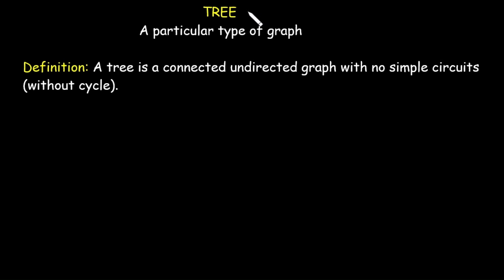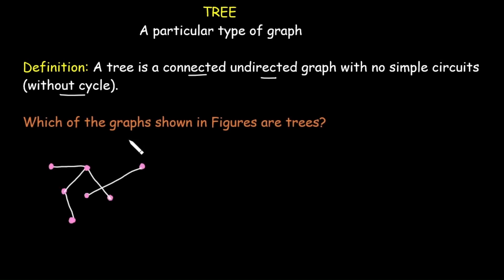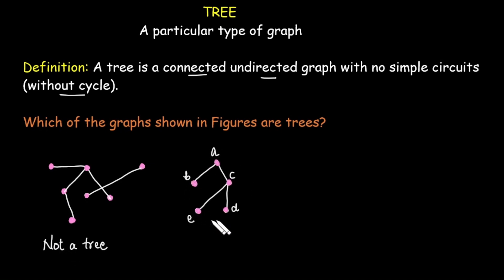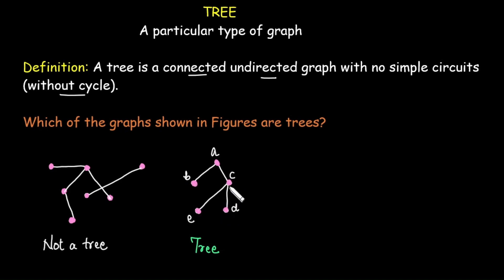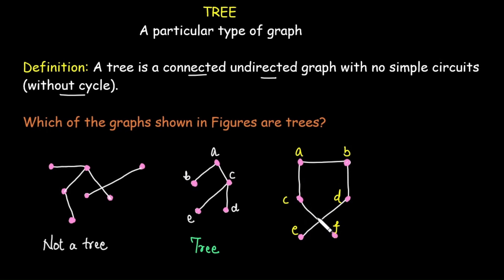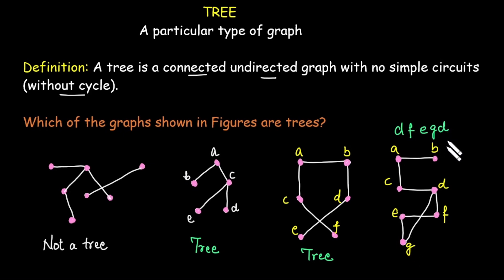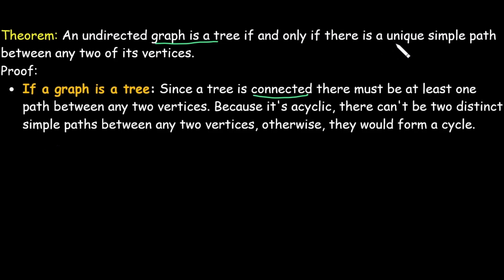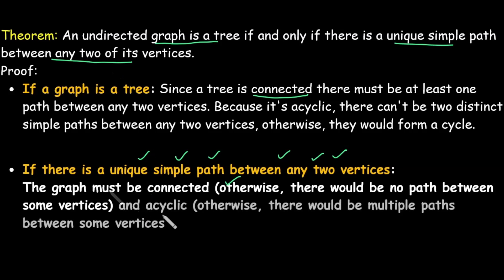Introduction to Trees & Its Properties | Graph Theory